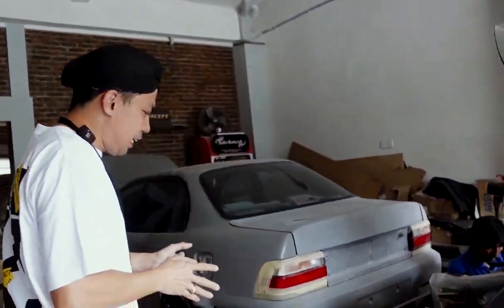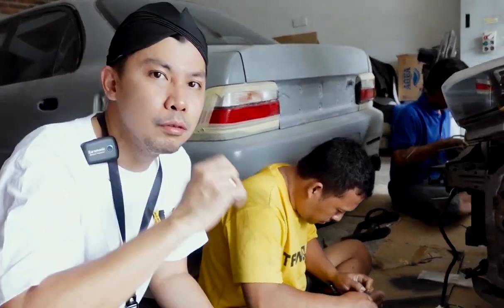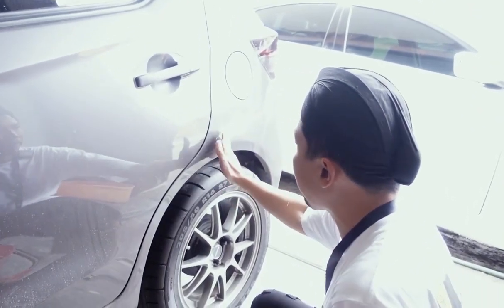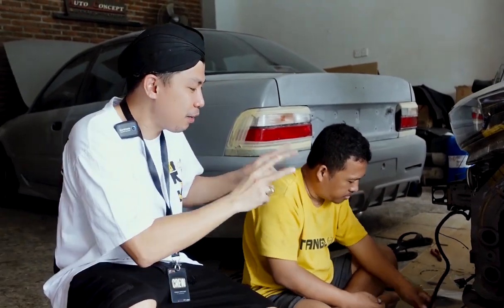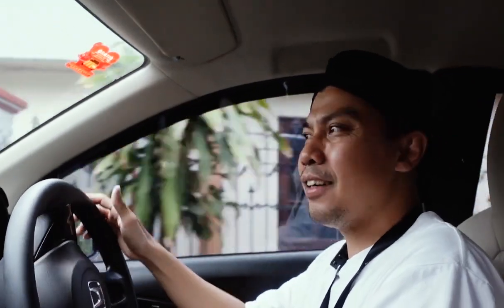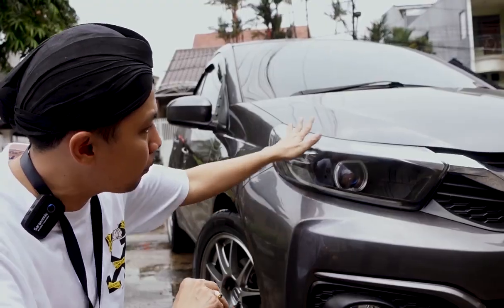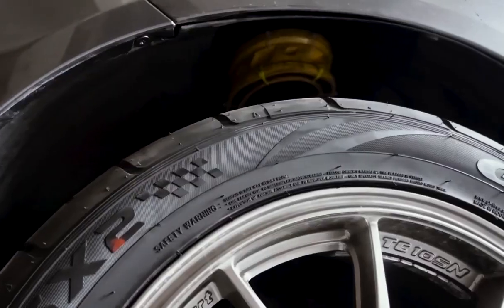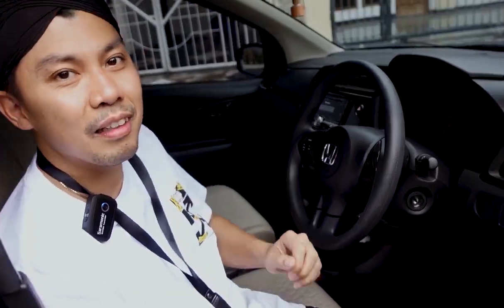MAKIN PROPER! HONDA ALL NEW BRIO MODIFIKASI BAGIAN KAKI BIAR MAKIN NYAMAN!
Honda All New Brio melakukan pemasangan bel baru yang lebih proper dan dumper sebagai menstabilkan mobil dalam berkendara, menahan getaran, dan per mobil semakin empuk. modifikasi ringan namun memiliki banyak fungsi gais!! Penasaran bagaimana proses dan hasilnya? Tonton sampai habis ya gais! Jangan lupa tinggalkan komentar!

berikan COMMENT anda untuk kritik dan saran ya Guys!